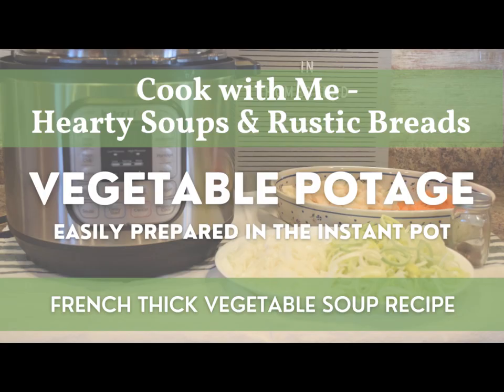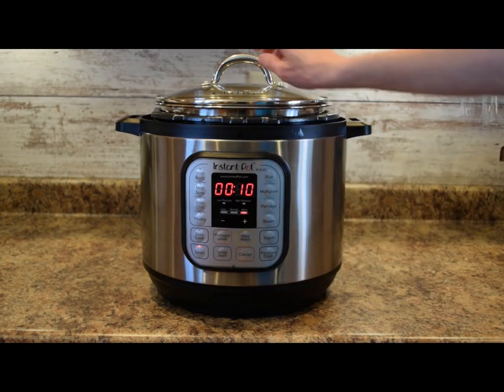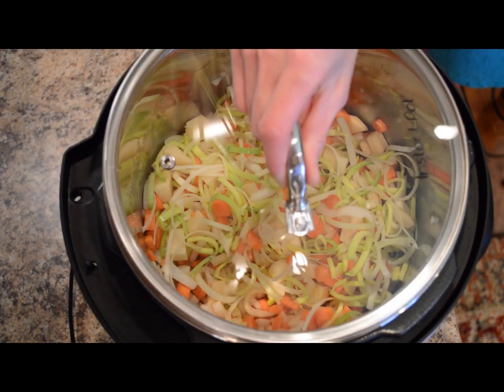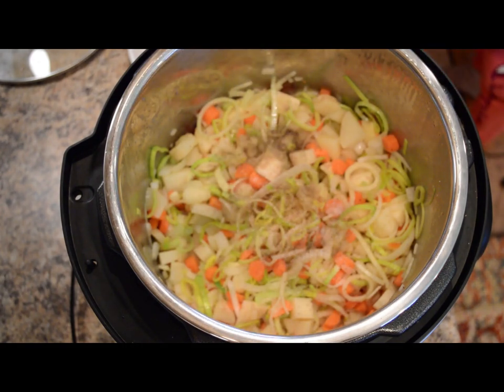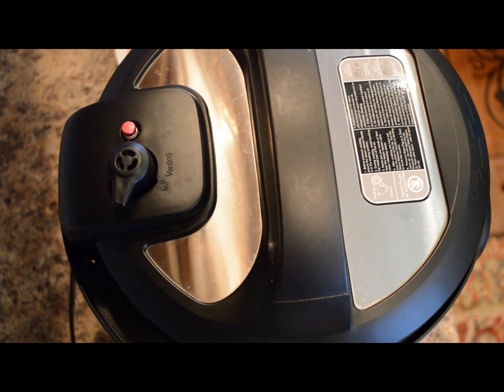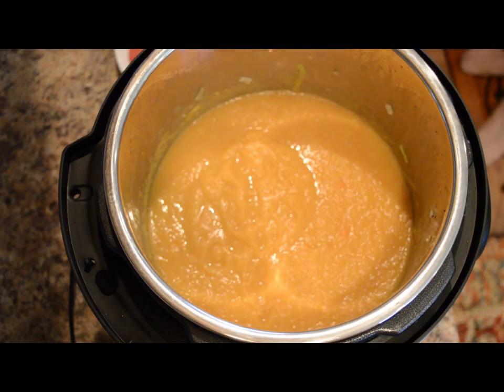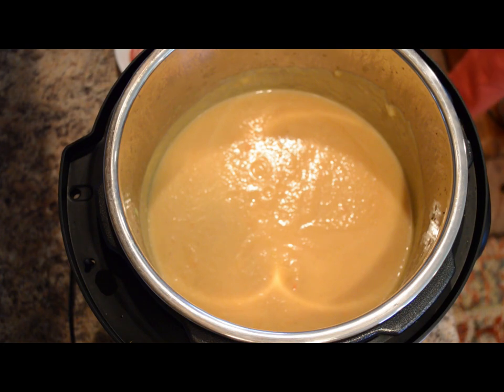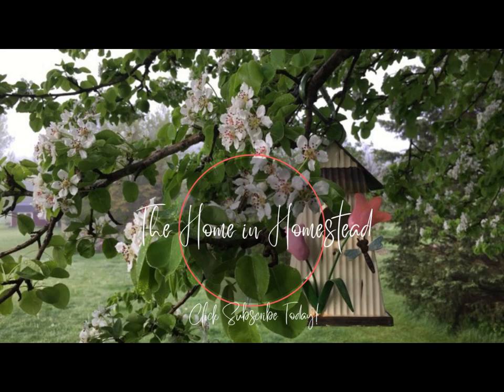Vegetable Potage | Hearty Soups & Rustic Breads | French Thick Vegetable Soup in the Instant Pot!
Today we will be making some Hearty & Delicious Homemade Vegetable Potage. Potage is a French Thick Soup and for today's recipe we will be combining some vegetables from our refrigerator & pantry to make this tasty soup! This is a wonderful way to cook vegetables that may need to be used up; by putting them into a Thick & Hearty Vegetable Soup!

This recipe is easily prepared in the Instant Pot. But you could also make this soup on the stovetop in a Dutch Oven!

Check out more on Recipes (including a Free Printable of this Vegetable Potage - French Thick Vegetable Soup Recipe), Canning, Homemade Items & other topics on My Website!

Here are the products mentioned in the video today as well as a few other useful items for in the Kitchen:

Instant Pot Duo (6 Quart)
Instant Pot Duo (8 Quart)
Instant Pot Duo (3 Quart)

Instant Pot Tempered Glass Lid (6 Quart)
Instant Pot Tempered Glass Lid (8 Quart)
Instant Pot Tempered Glass Lid (3 Quart)

Instant Pot Steam Diverter (Duo, Lux, Nova Plus, Max, Duo Evo Plus)

Decals for Instant Pot or KitchenAid Stand Mixer

Instant Pot Carrying Case (6 Quart)
Instant Pot Carrying Case (8 Quart)

Calphalon 5 Quart Dutch Oven

Rachael Ray Lazy Tool Set (Red, 3 Piece Set)

Stainless Steel Grater/Zester Set

Measuring Cups & Spoons Set (15 Piece, Stainless Steel, with 2 Cup Measuring Cup)

Kitchen Scale (22 Lb Max Capacity)

KitchenAid Immersion Blender (Cordless)
KitchenAid Immersion Blender Set (Corded, Attachments, Case)

Boos Cutting Board (Light Wood Tone)
Boos Cutting Board (Dark Wood Tone)

Henckels Knives (3 Piece Classic Set)
Henckels 10” Chef Knife (Classic)

Henckels Knives (3 Piece Premio Set, with Santoku Knife)

Henckels Zwilling (3 Piece Pro “S” Set)
Henckels Zwilling 10” Chef Knife (Pro “S”)

Henckels Kitchen Shears

Mandoline Slicer, Julienne & Dicer for Vegetables (With Thickness Adjuster)

Gibson Home Rockaway 12 Piece Dinnerware Set (Service for 4) [Matte Grey with Cream Edge]

Amazon Fresh (Great for Busy Day or Any Day Grocery Shopping!)